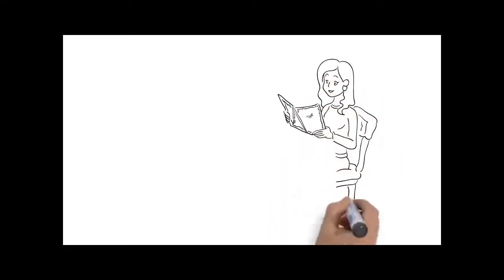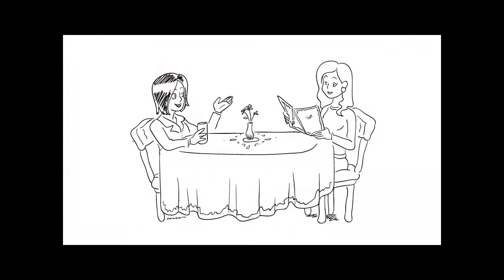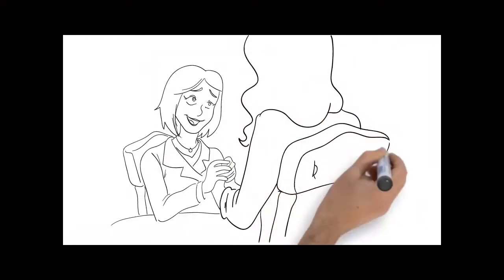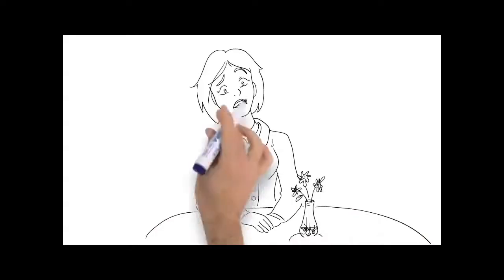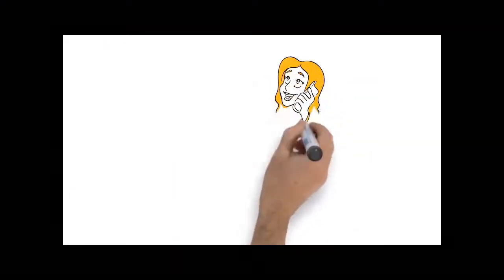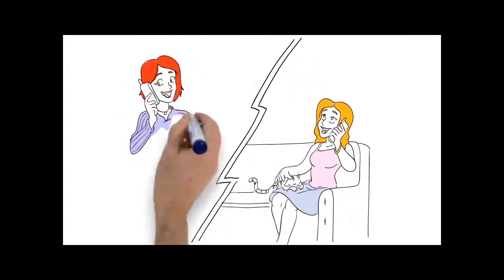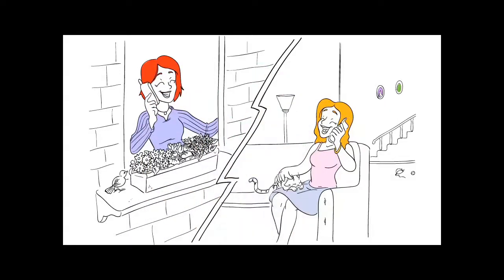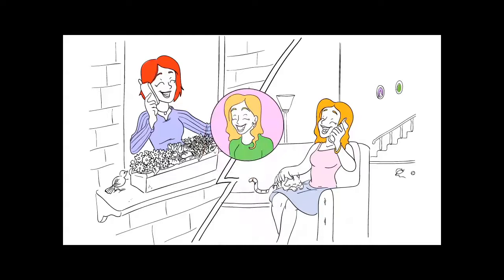Cosmetic Dentist Alpharetta GA - Benefits of Cosmetic Dentistry in Alpharetta Georgia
Finding a cosmetic dentist in Alpharetta doesn't have to be difficult.  Simply speaking, cosmetic dentistry will be the branch of dentistry that offers using the look in the teeth.

The majority of us were not born with excellent teeth. Slight variations in the shape, size, and/or alignment of teeth are common. Often they are not troublesome and in some situations could be corrected at an early age, i.e. braces for teenagers to right alignment of the teeth. Nonetheless, a few of these variations can present each functional and cosmetic issues, depending around the person.

In addition to genetic variations you will find also cosmetic concerns that will arise with time. Examples of these would include chipped or broken teeth, staining that may results from food, beverage, smoking, or drugs, neglect, and in some cases oral illness. As with genetic variations the functional concerns can present issues while the cosmetic problems will rely on the individual's requirements and desires.

There are many advantages of an attractive smile. Many of these address the problems of a person's self-esteem and self-confidence. As an example, folks with poor teeth tend to not smile significantly, a circumstance that will lead other individuals to think that this individual is definitely an unhappy person. In the opposite end from the spectrum, people with attractive teeth plus a warm, friendly smile are normally more comfy and outgoing in social settings. And while you can find no research to confirm or deny this, some think that white teeth along with a great smile tend to enhance a person's income throughout their career as that person has a higher measure of self-confidence and is much more readily accepted by other folks (which includes employers and bosses) when in comparison with the individual with misshapen or stained teeth.

Today's cosmetic dentistry procedures offer, in a sense, a "facelift" for the teeth. These methods can make a person look younger by reversing the natural aging appearance of teeth. Cosmetic dentistry can whiten teeth with a number of remedy and processes, can repair or perhaps replace misshaped, broken, or chipped teeth, and may right misalignment of the teeth.

But know this - cosmetic dentistry is part science and part art. The science part is standard to every single dental college graduate. He or she should know the anatomy of teeth and be educated in the suitable use of the tools of the trade. But even beyond the basic understanding  science of the tooth, dental technology - just as is accurate with just about every part of life as of late - is increasing at tremendous speeds. New (and improved) ceramic and composite materials obtainable for cosmetic dentistry are being developed constantly. New procedures are becoming identified that will both lower discomfort for the patient while at the same time offer a better result. Even though any general dentist will have a fundamental understanding of cosmetic dentistry and oftentimes can do a really credible job for his or her sufferers, there's a large amount of coaching and study required to keep abreast of each of the new developments within this distinct branch of the dental profession.